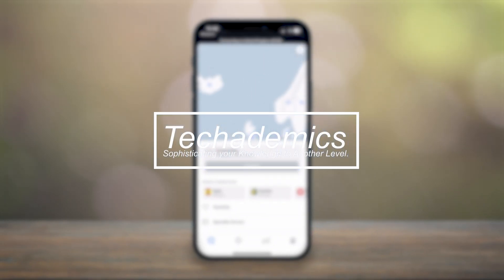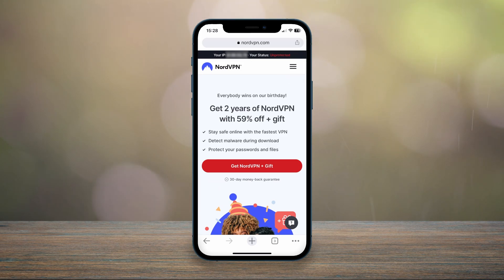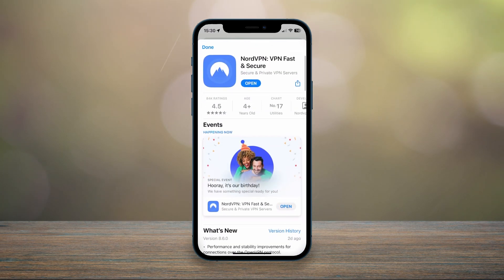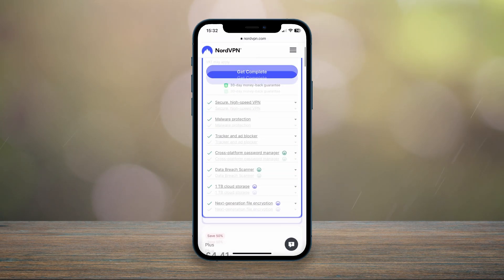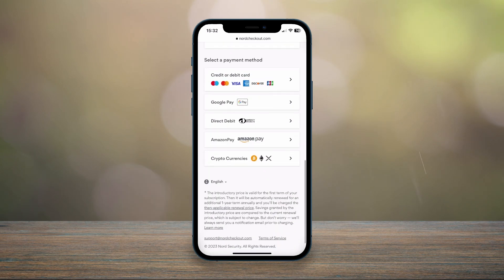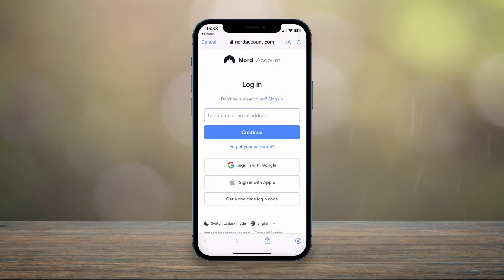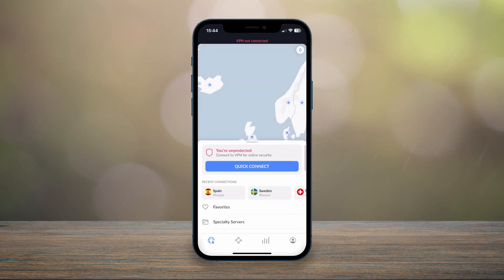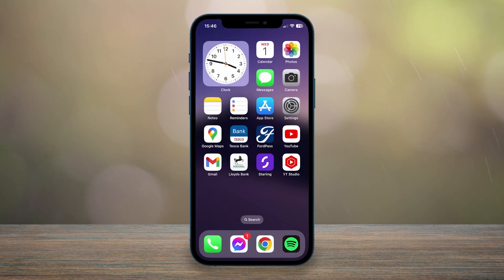How To: Download and Install NordVPN - (iPhone & Android)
Today, you will successfully learn how to download and install NordVPN on mobile. This method will work on iPhone and Android and other Mobile devices.

CHAPTERS
00:00 - Introduction
00:04 - Downloading NordVPN
00:34 - Creating Account
01:14 - Setting Up NordVPN
01:32 - Using NordVPN

SEO
how to download and install nordvpn
how to download and install nordvpn mobile
how to install nordvpn
how to install nordvpn on iphone
how to install nordvpn on android
how to add nordvpn to iphone
how to set up nordvpn on iphone
how to setup nordvpn on android
how to download nordvpn on android
how to use nordvpn on android
how to use nordvpn on iphone
how to use nordvpn